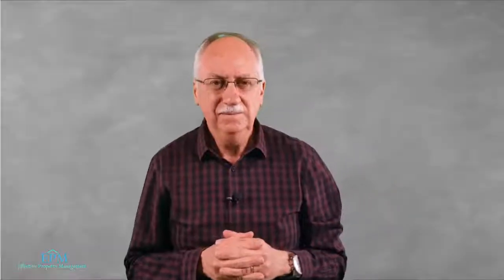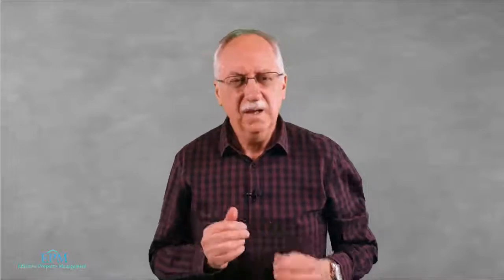Effective Property Management | How To Evaluate Current Rent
It is part of the research when establishing a fair rental market value, when you acquire your rental property. One of the toughest decisions for a rental owner to make is when the the rent is below market value and he must evaluate the current rent and decide how to handle the situation.
As new owner you may obviously have higher mortgage payments and higher expenses due to upgrades and repairs.

When you tell some tenants that you have to evaluate the current rent they get very upset when they hear that you may increase the rent. Luckily the majority of tenants just expect that you treat them fair and honest . They understand you may have higher expenses and will reluctantly accept a rent increase as long as two basic
conditions are met:
You do not rent the property beyond the current market rent as for comparable units in the area. Show them that you are not unreasonable.

 Make the necessary basic repairs to the unit and do not ask the tenant to pay extra cash without proving that you are committed to maintaining and improving the property.
Seek for cost-effective improvements that will enhance the rental unit.
If you have a good and stable tenant, you obviously should consider more significant upgrades to the rental unit.
Replacing the carpet, installing a new appliance or counter tops, or adding a ceiling fan and microwave oven may be an incentive for your golden tenant to sign a new lease at a higher rental rate.

Beware of making significant renovation or repairs before the close of escrow because if the sale of the property doesn't go through as planned, then may then have to spent considerable sums of money to upgrade the seller's property without any recourse.
So take all the above in consideration when you decide to evaluate current rent